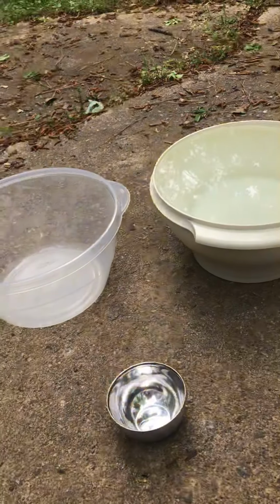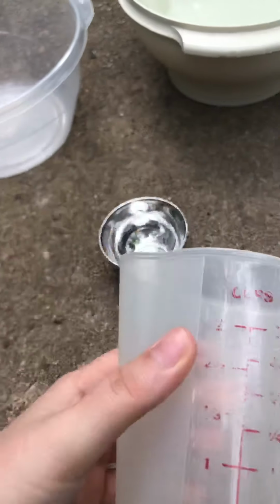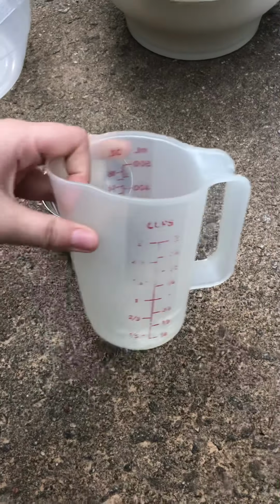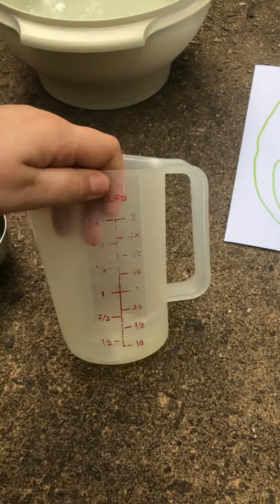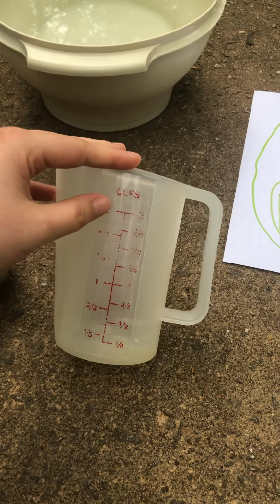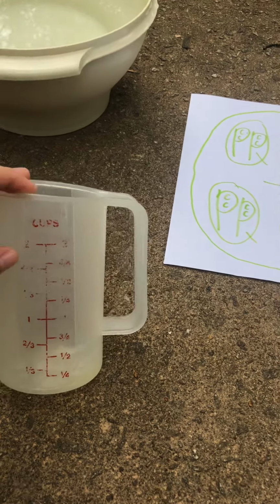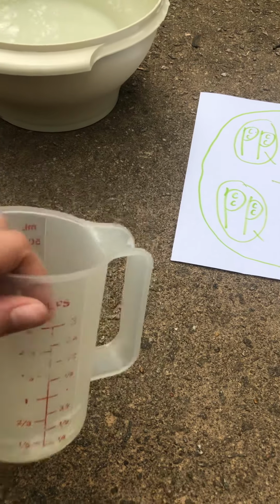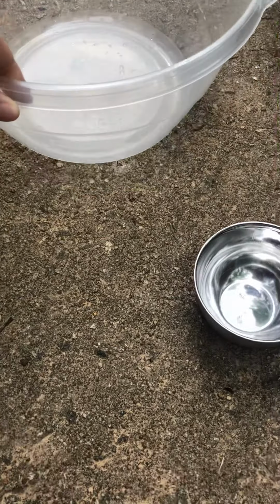Lesson 21 (NC.3.MD.2) -04/21/2020